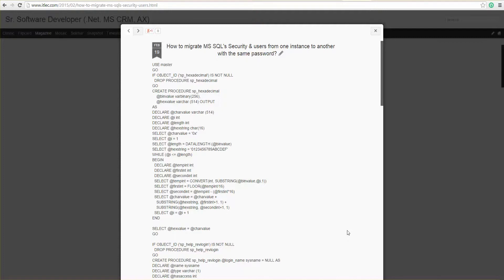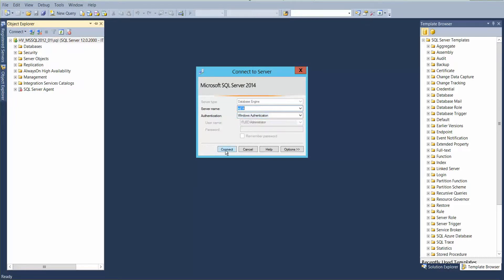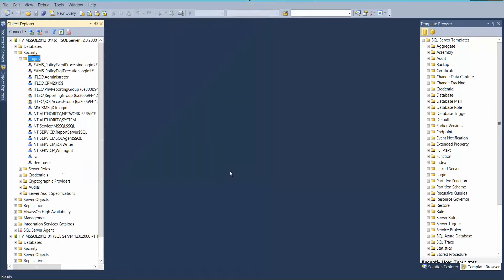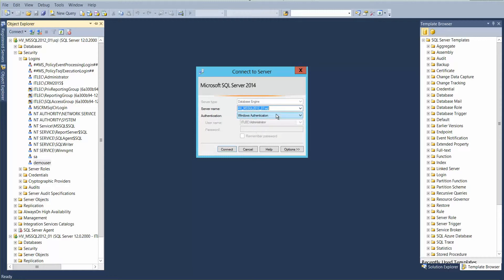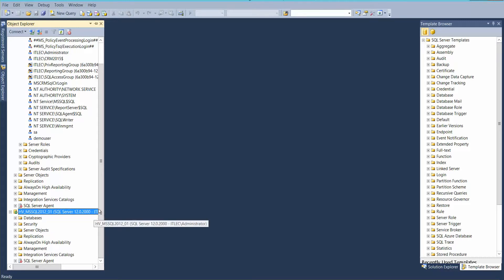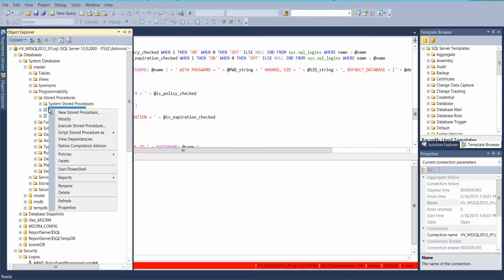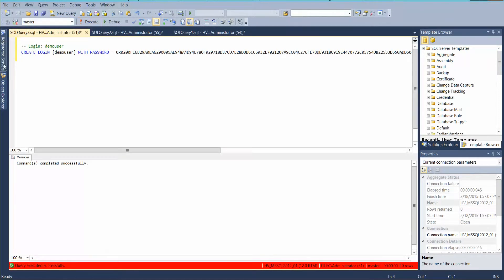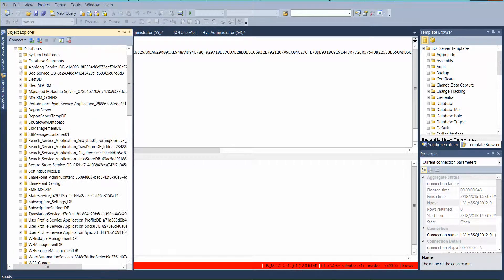How to migrate MS SQL's Security & users from one instance to another with the same password